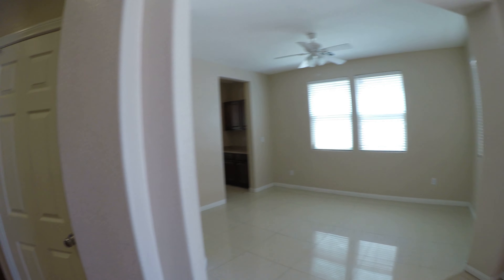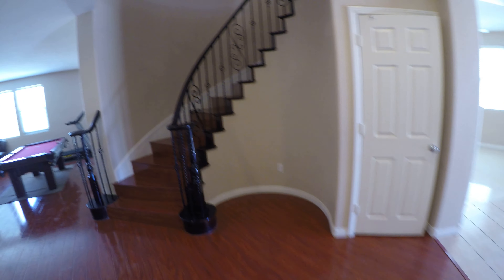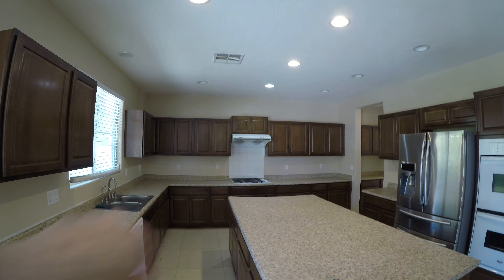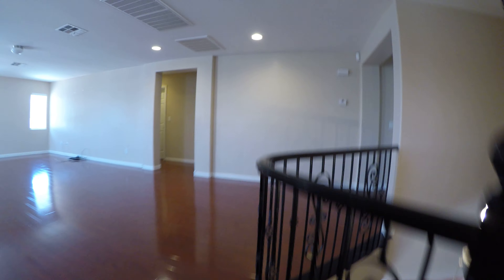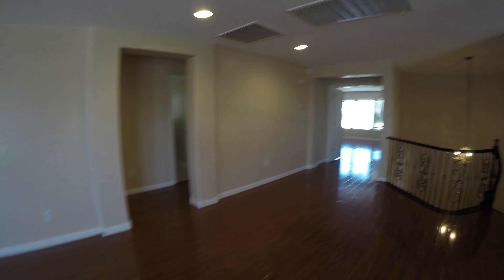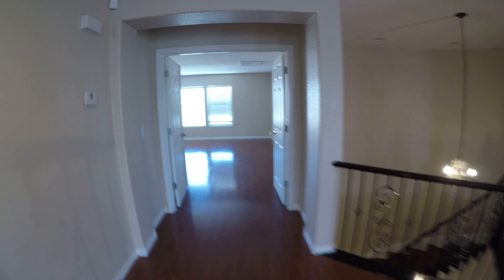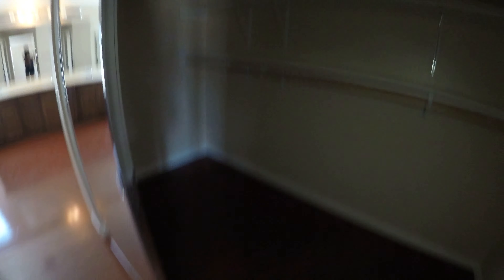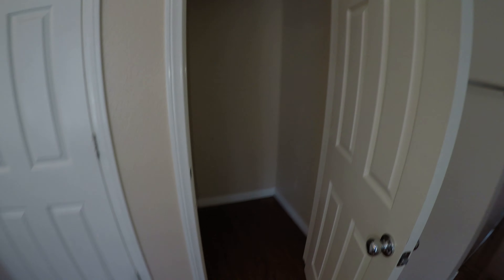2076870 6228 Villa Emo St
Another property evaluation by Las Vegas Real Estate Investment Group. This is a large property in North Las Vegas, just a few miles from Aliante casino